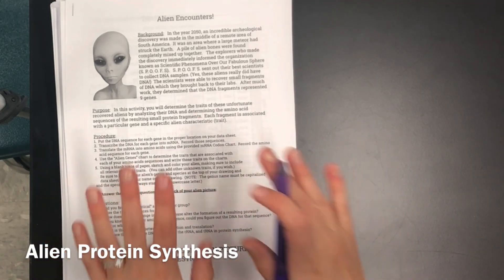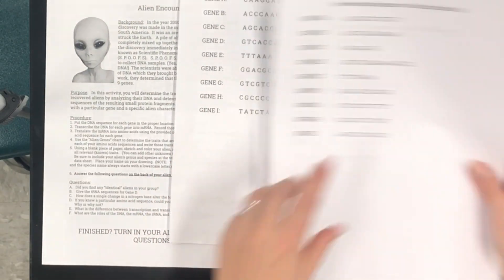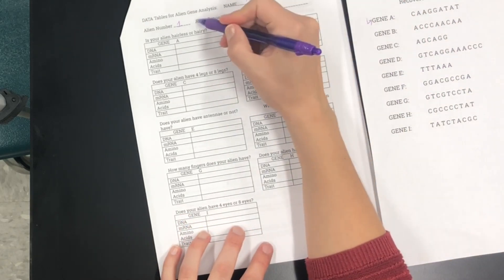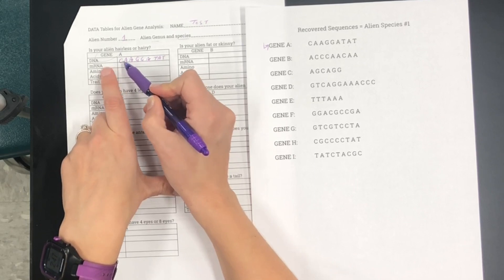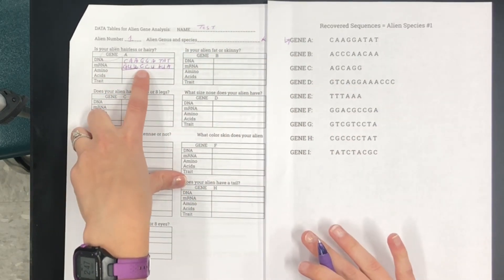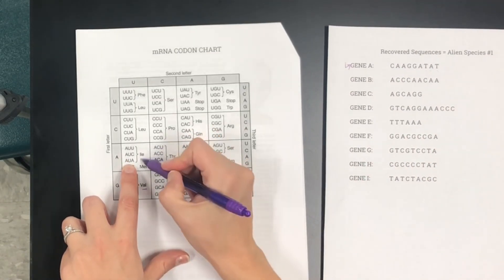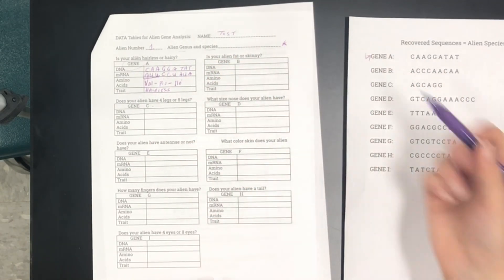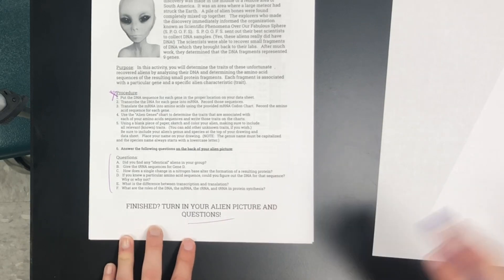Alien Protein Synthesis Instructions